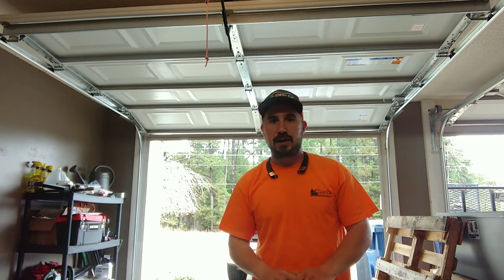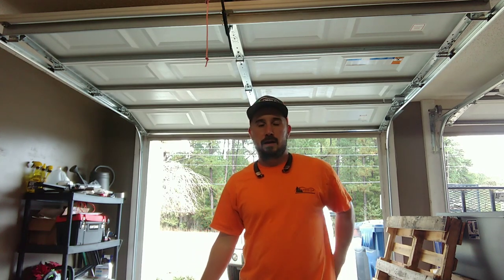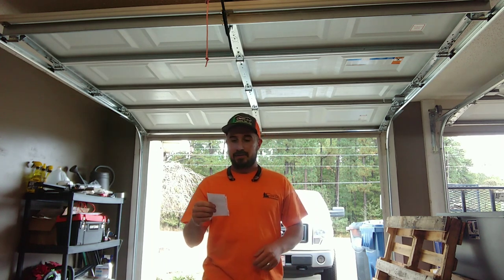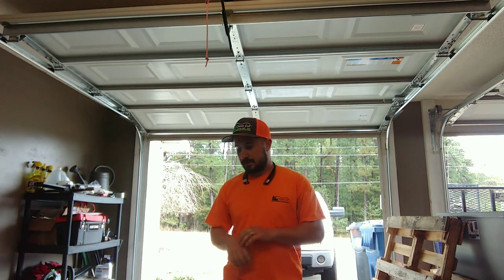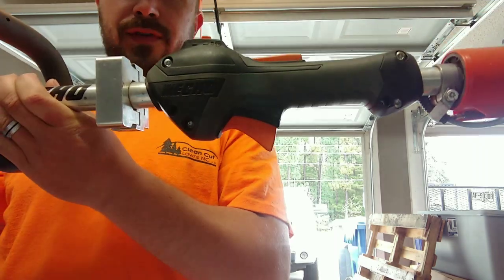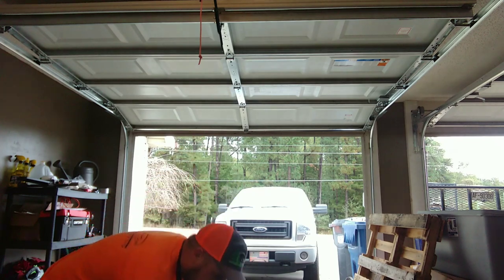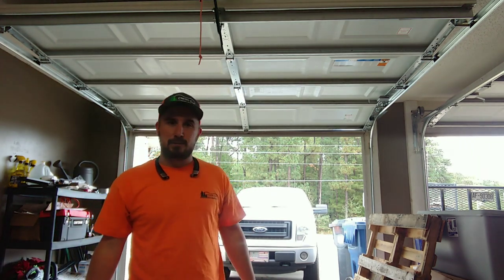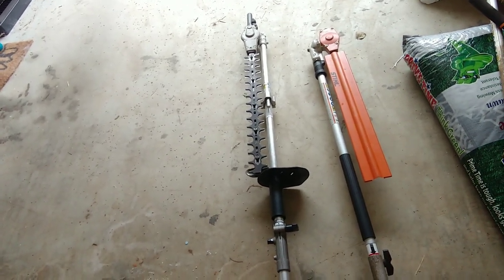ECHO PAS VS STIHL KOMBI SYSTEM (Comparison)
ECHO PAS VS STIHL KOMBI SYSTEM

In this video, we go over the ECHO PAS and the Stihl KOMBI system.

More links to things that I use:
($55.70)
Round Up QuickPro
Surflan Herbicide
Grease Gun
ECHO Speed Feed Head
Headlight Renewal Kit
Best Stuff to Protect Hedge Trimmers - Fluid Flim